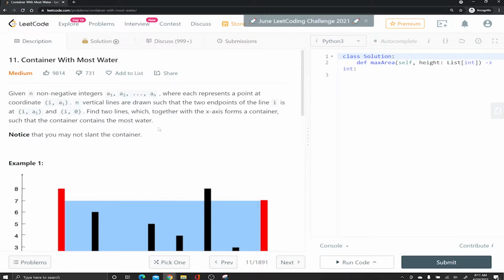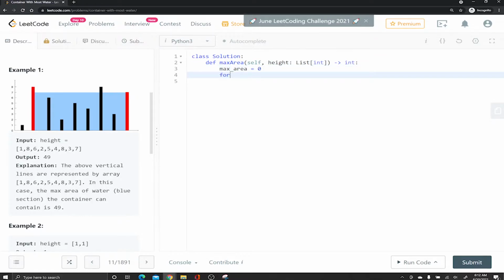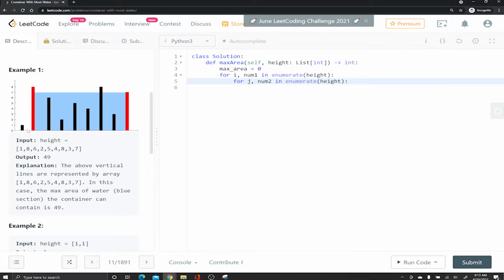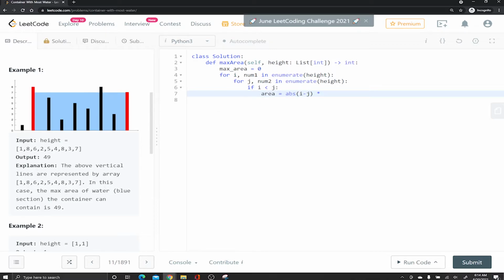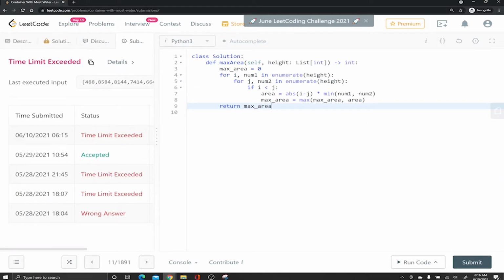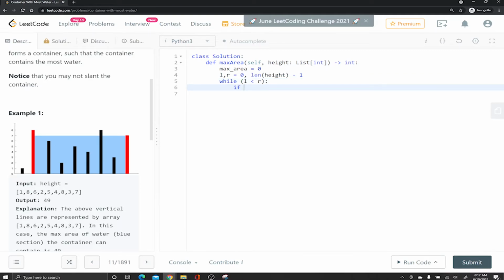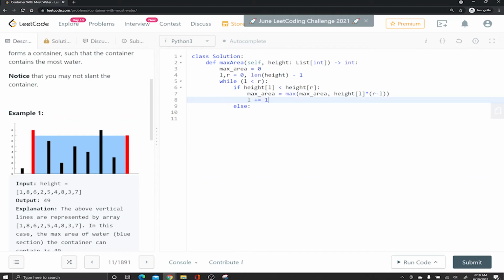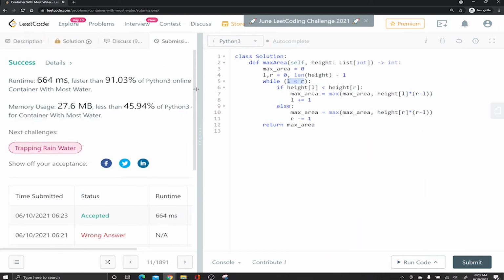Container With Most Water: LeetCode 11 | Amazon Interview Problem {Using Pointers}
In this episode, we solve Leetcode problem 11 to figure out the container that can hold the most amount of water.

Given n non-negative integers a1, a2, ..., an , where each represents a point at coordinate (i, ai). n vertical lines are drawn such that the two endpoints of the line i is at (i, ai) and (i, 0). Find two lines, which, together with the x-axis forms a container, such that the container contains the most water.

Notice that you may not slant the container.

Input: height = [1,8,6,2,5,4,8,3,7]
Output: 49
Explanation: The above vertical lines are represented by array [1,8,6,2,5,4,8,3,7]. In this case, the max area of water (blue section) the container can contain is 49.

Input: height = [1,1]
Output: 1

nput: height = [4,3,2,1,4]
Output: 16

Input: height = [1,2,1]
Output: 2